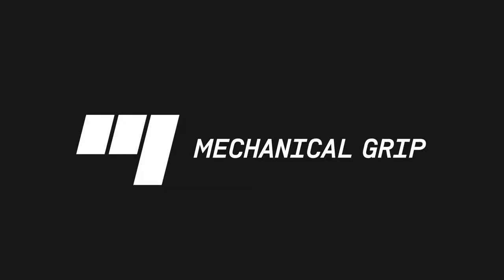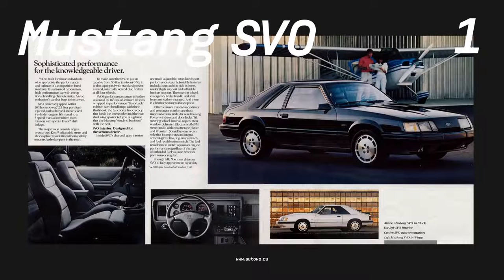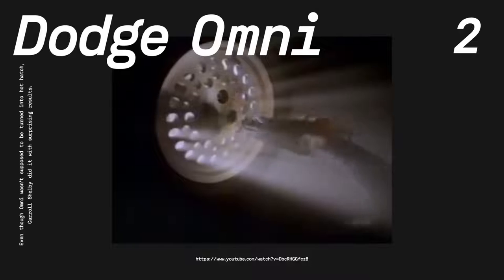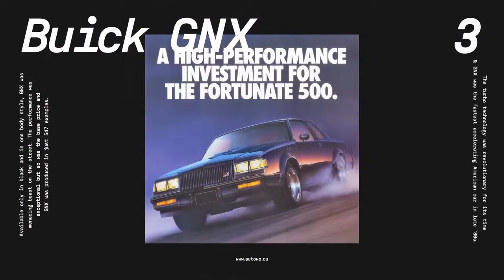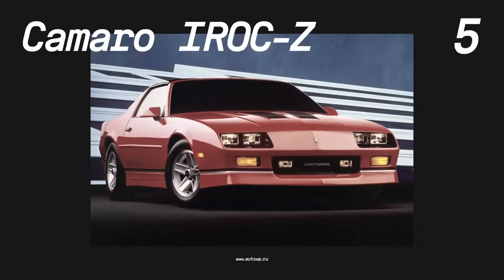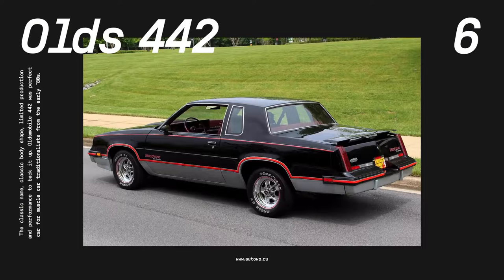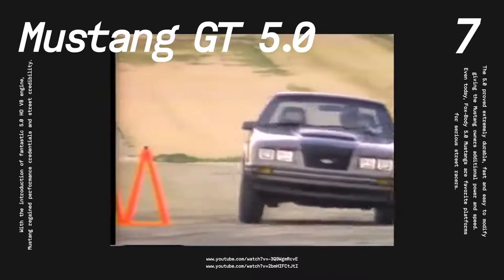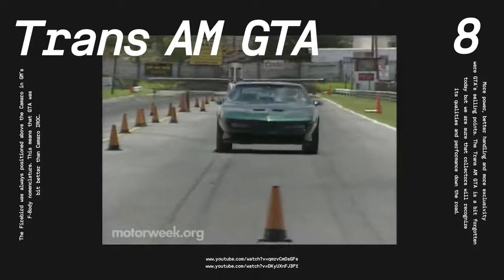Best 8 Coolest 1980s Muscle Cars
After suffering through the 1970s, the idea of American muscle cars made the first steps towards return in the 80s. These cars looked better and had more power, but that was not the end. They were also better built, felt more modern and had more technology. This unique moment in time gave us razor sharp lines and turbo engines, and more than a few iconic cars that Generation X lusts after even today! So let’s have a look at eight best 1980s American muscle and performance cars!